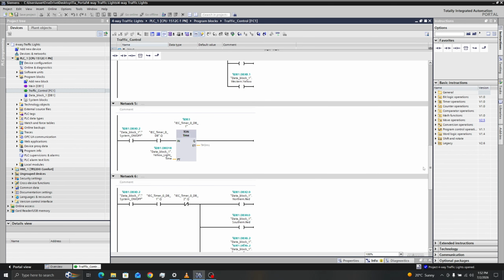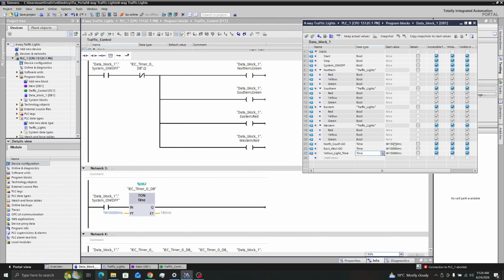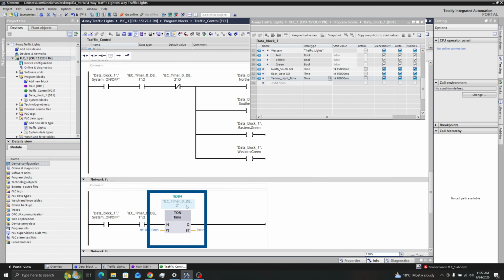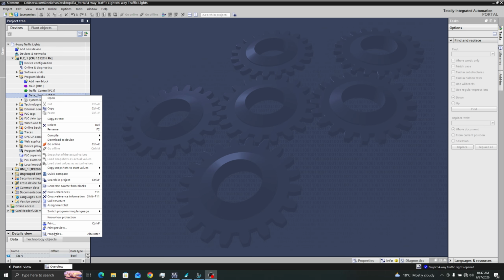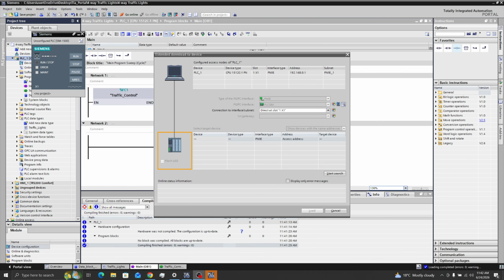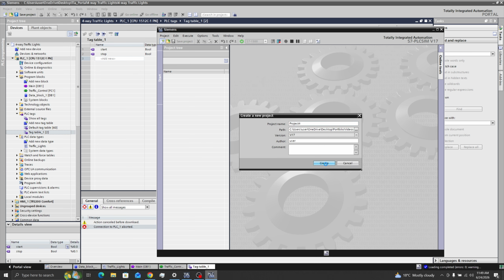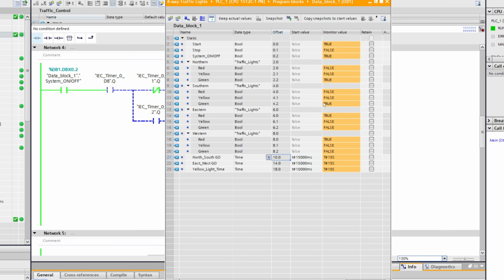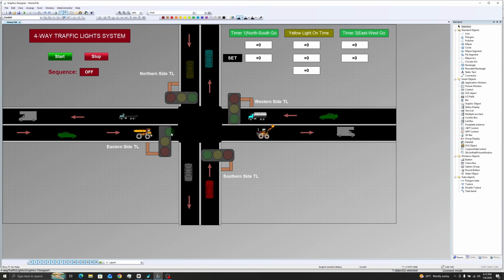Lec#5: TIA Portal & PLCSim | Simulating Project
We will be simulating the code in PLCSim and check if the code is working correctly